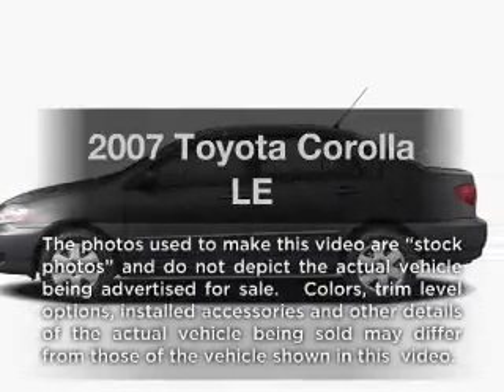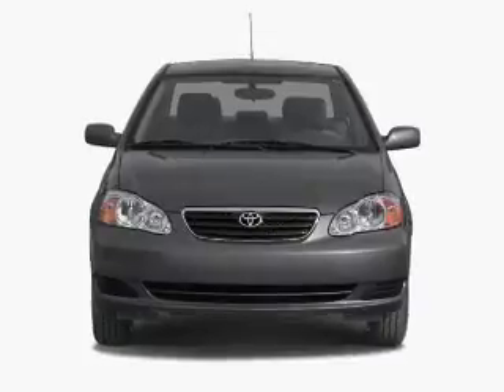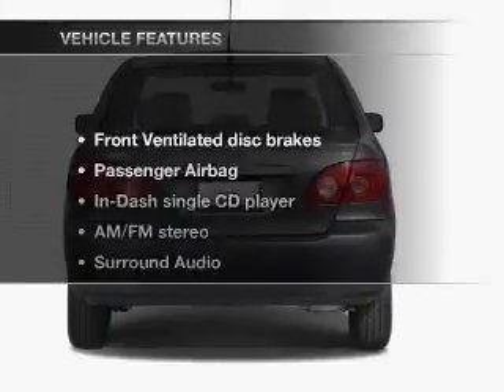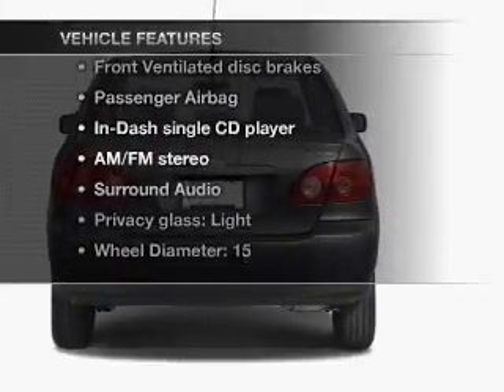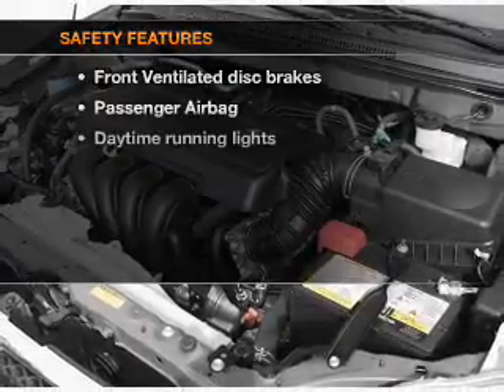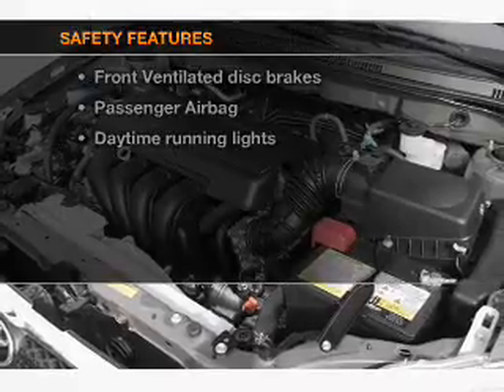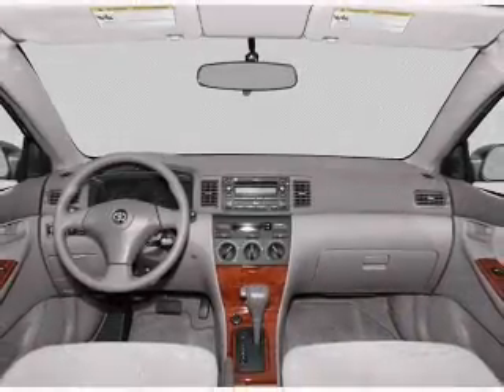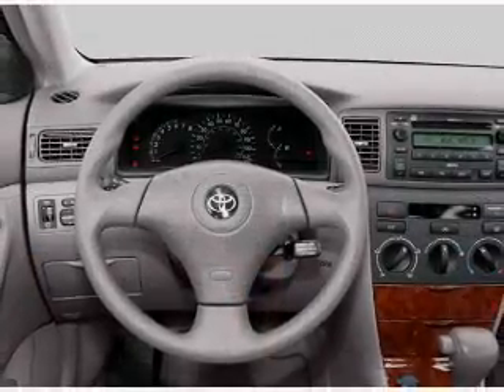2007 Toyota Corolla - Carrollton TX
Year: 2007
Make: Toyota
Model: Corolla
Trim: LE
Engine: 1.8 liter inline 4 cylinder 16 valve
Transmission: 4-Speed Automatic
Color: Silver Streak Mica
Mileage: 46000
Address:
1700 I-35